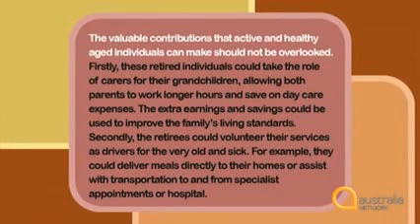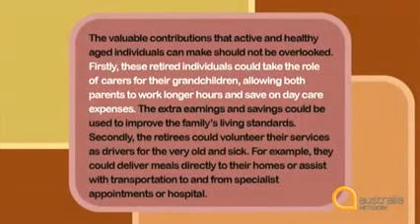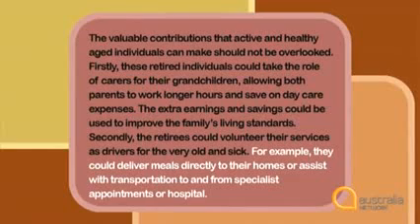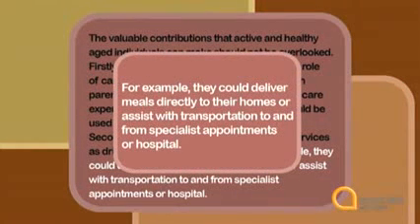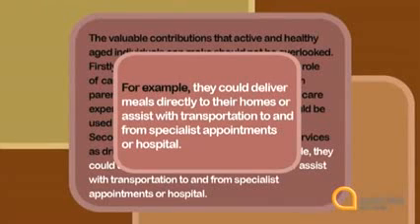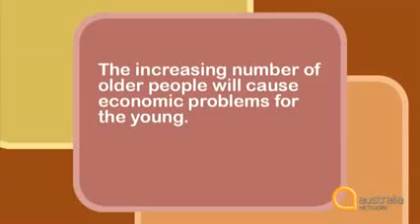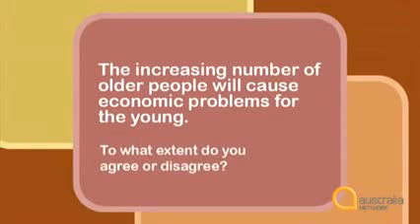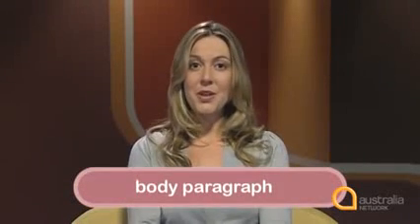Study English Series 3 Episode 3 Cohesion Coherence in Writing